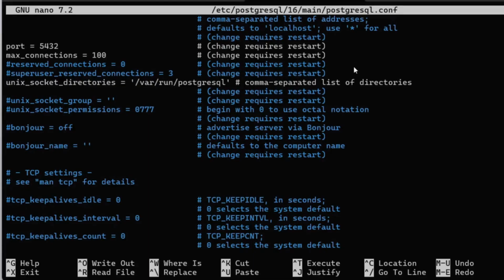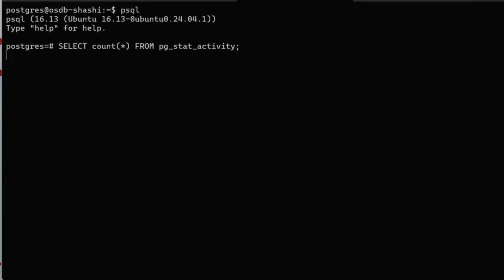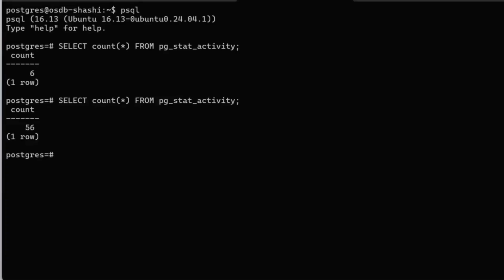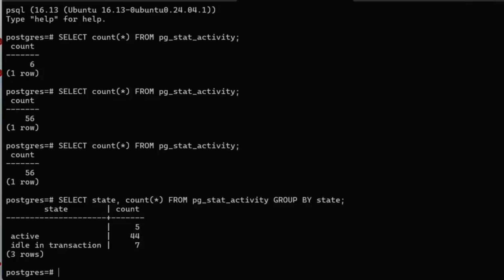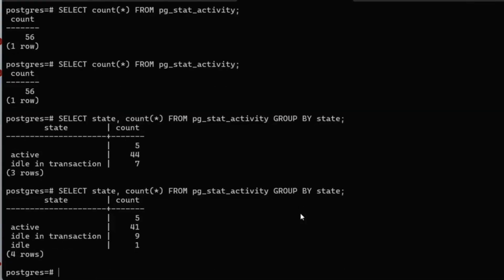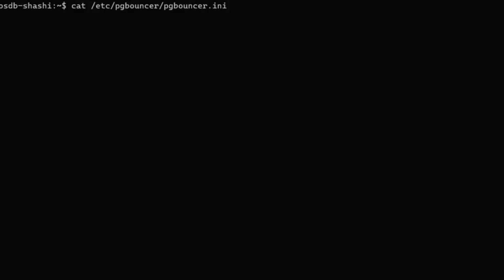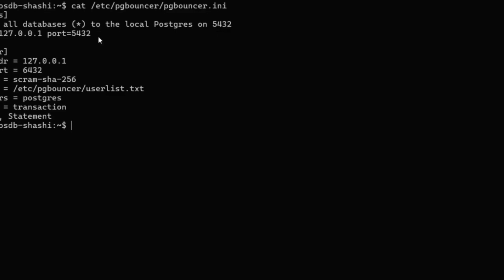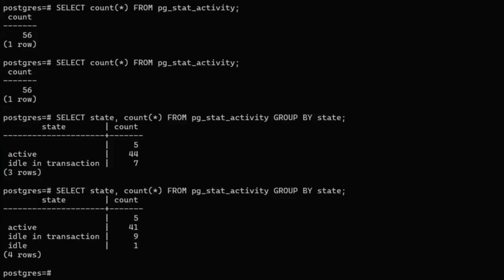April Data Drops#5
Connection pooling or connection chaos:
Why max_connections = 500 is a mistake. PgBouncer basics.
War story: a Django app opening 300 direct connections, OOM-killing the server every night at traffic peak.